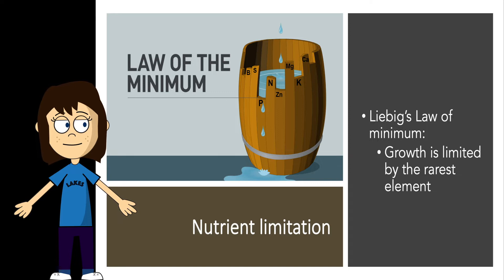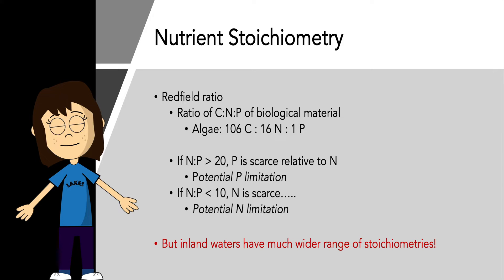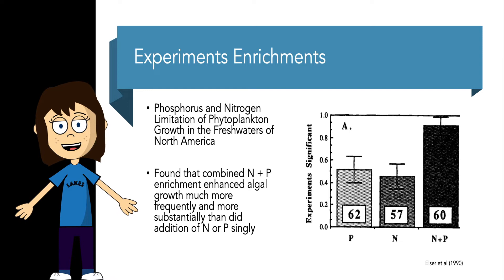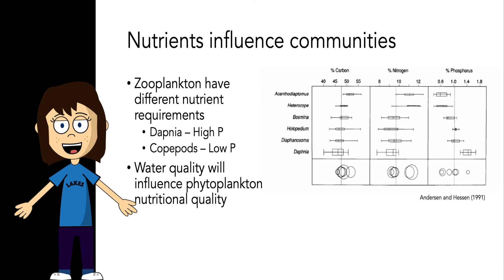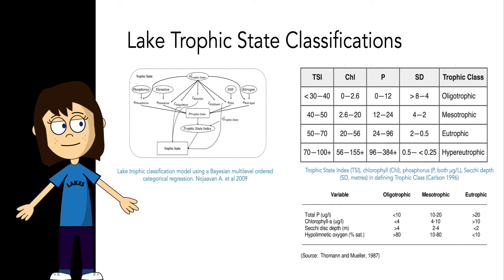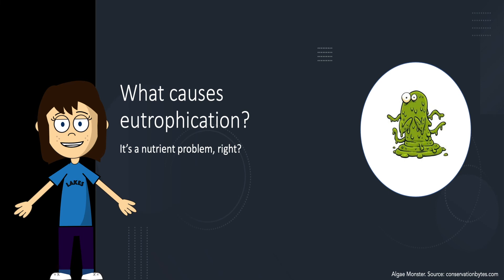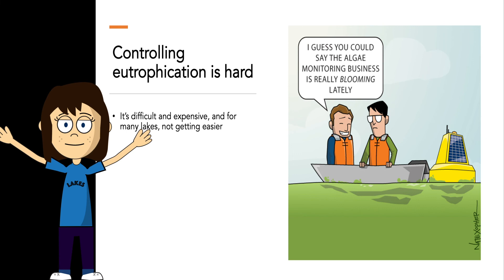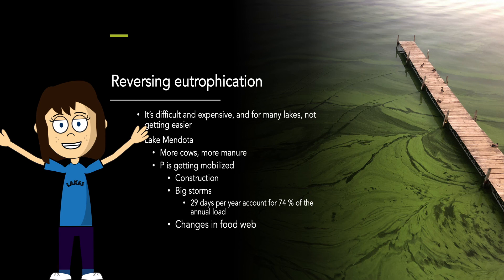Limnology - Nutrient limitation and eutrophication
Nutrients are limiting phytoplankton growth. When there is an excess of nutrients, lakes become eutrophic.